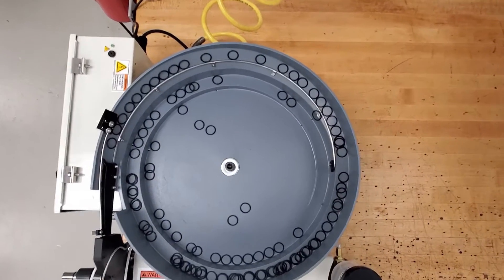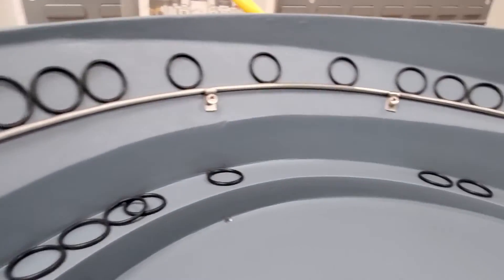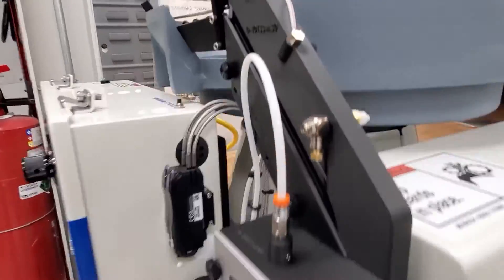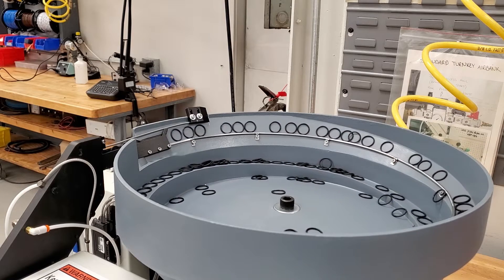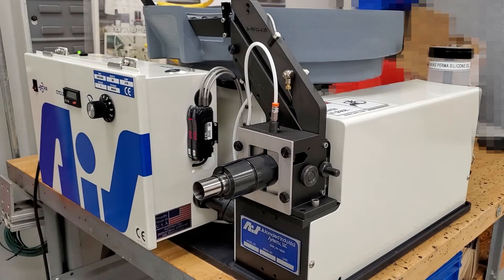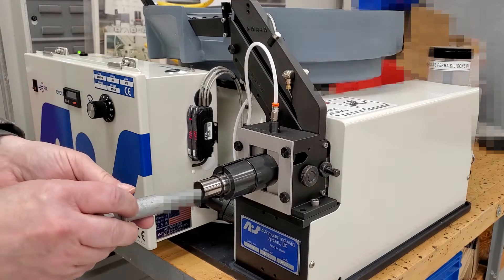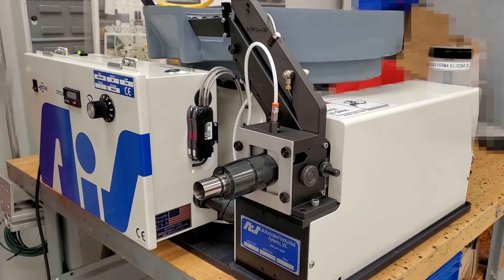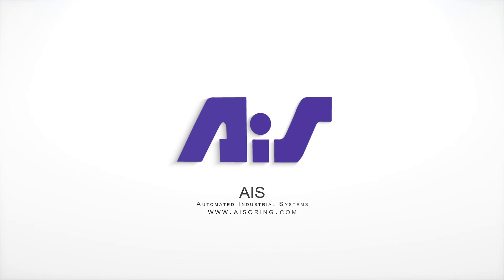Custom Engineered ASP-1 O-Ring Installation Machine from AIS. Installing O-Rings on 2in long bolts.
Lets explore the advanced capabilities and custom features of one of AIS’s ASP-1 o-ring installation machines.

This machine was custom designed and built to meet specific needs and showcases:

    1. CE Certification - This certification ensures our machines meet EU health, safety, and environmental protection directives, essential for global commerce.

    2. Material Adaptations – This machine uses hardened steel for the jaws instead of the standard Delrin. Hardened steel was chosen for its durability.

    3. Mandrel Modifications - A longer than usual mandrel allows for the installation of o-rings deep on heavy-duty parts, a necessity for specific applications like securing components to a 2” long bolt.

    4. Technological Enhancements - The integration of 3D printing technology in the production of machine components like the head and magazine. Utilizing Nylon 6 and Carbon Fiber filaments enhances the machine’s structural integrity and allows for rapid prototyping of complex parts, reducing development cycles and improving production agility.

Each of these elements reflects AIS’s ongoing effort to enhance product reliability and operational efficiency, ensuring every machine is perfectly tailored to the unique demands of our clients.